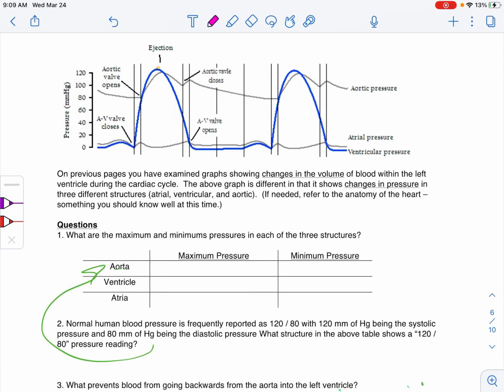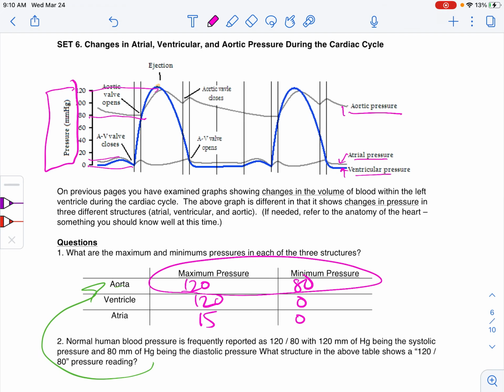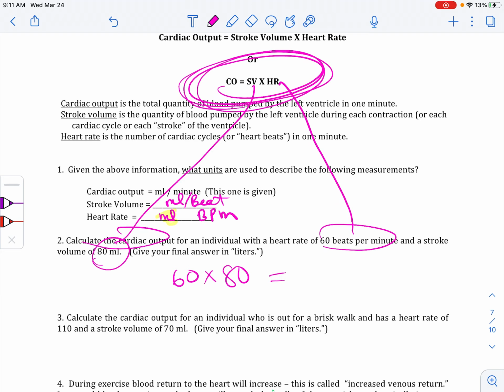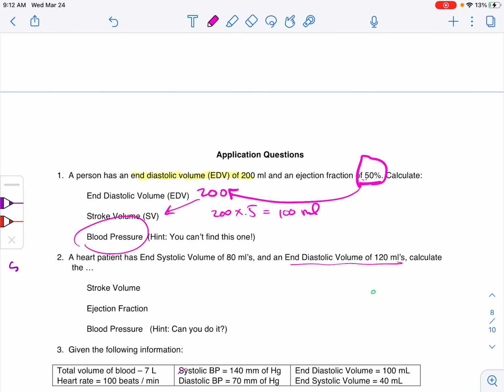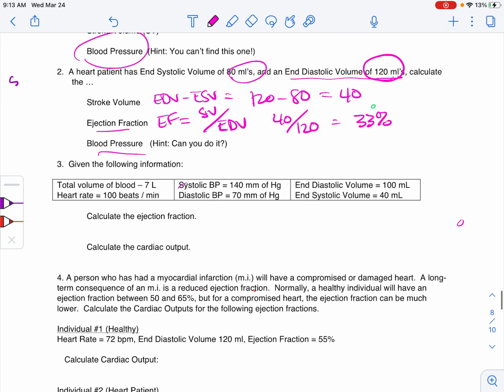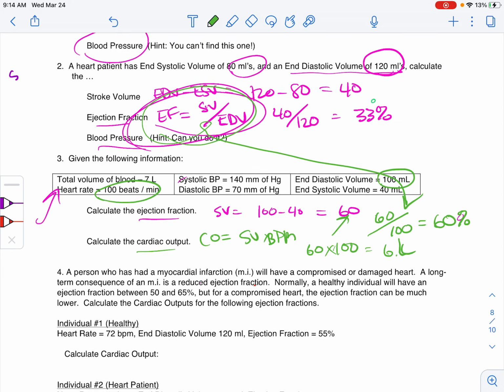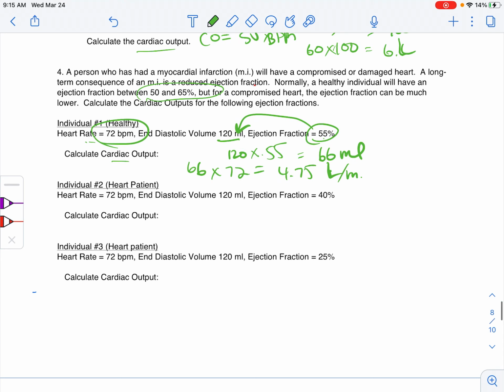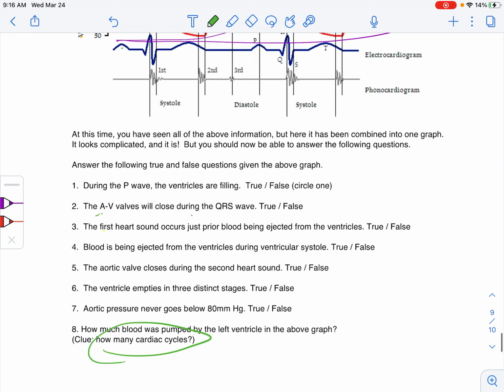Cardiophysiology set 6 - application